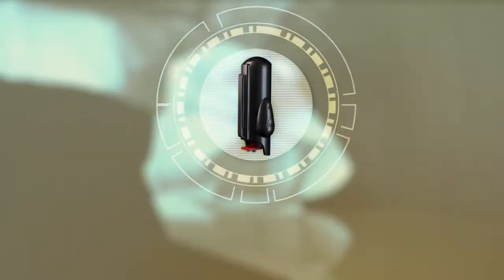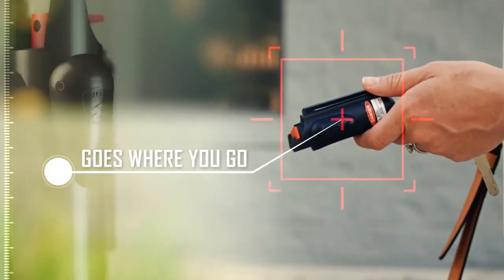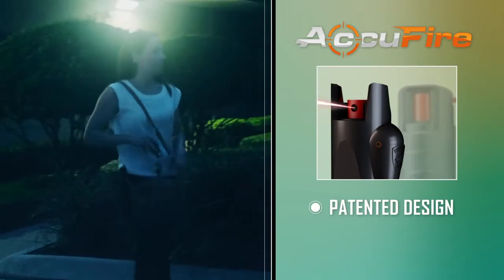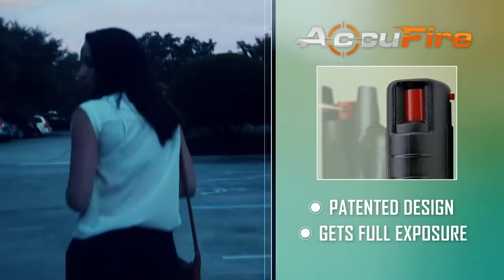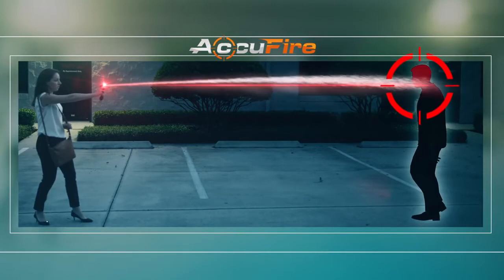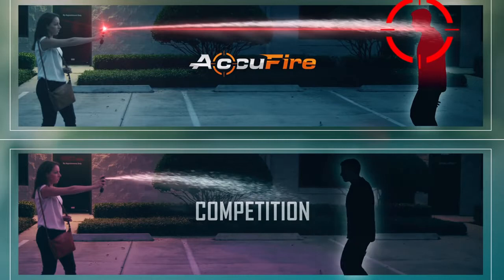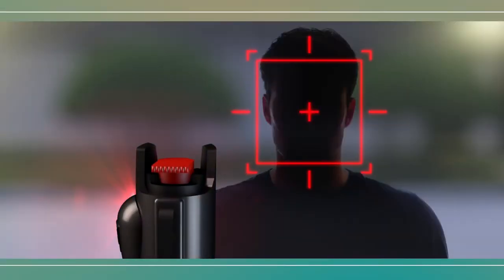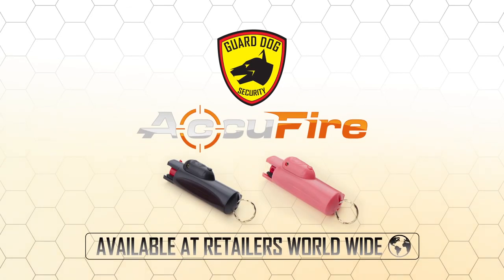World's first and only pepper spray with laser sight on a keychain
Check out the next generation defense spray.